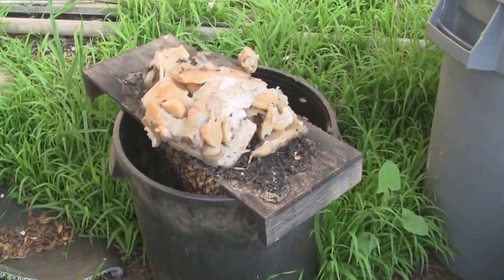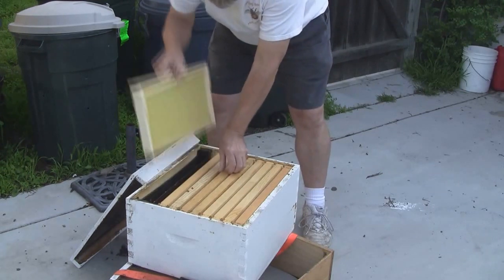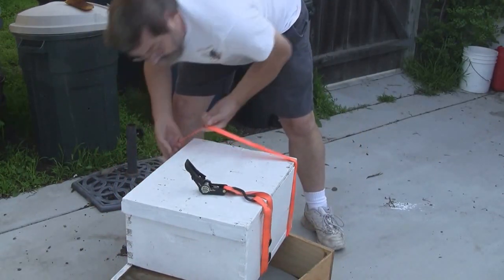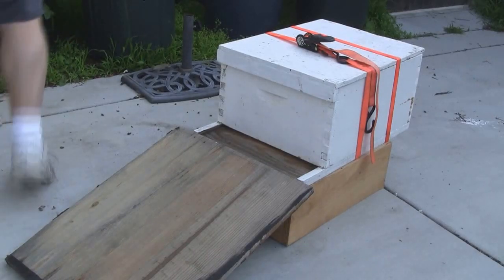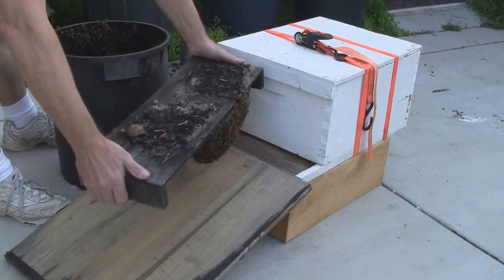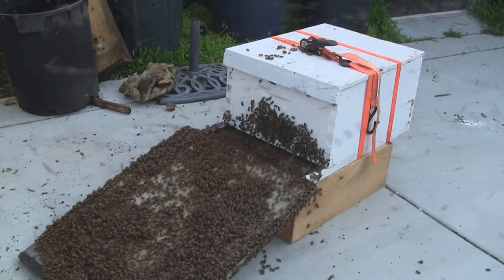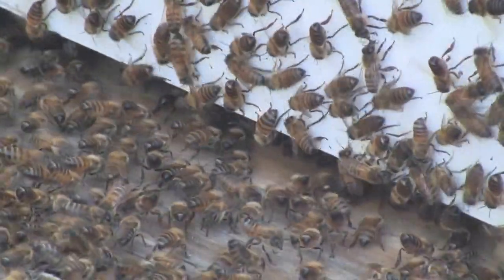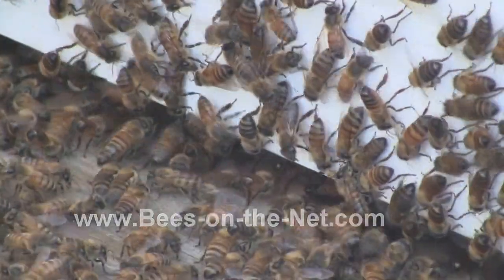A Volunteer Swarm of Bees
A swarm arrived in my garden. I'd left a piece of board across a bucket and a swarm attached itself to the underside. I always prefer to drop the swarm on a ramp in front of the hive box.

Even after hundreds of swarm collections, it still fascinates me to watch the bees run up into the hive.

I've recently changed the format of to encourage comments and discussions on the pages.